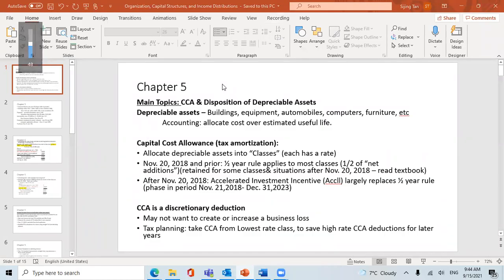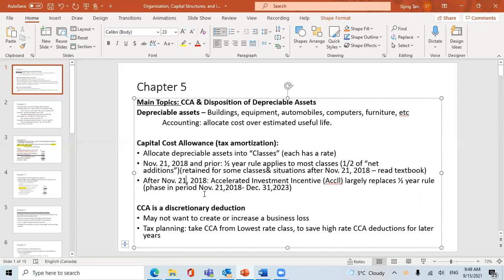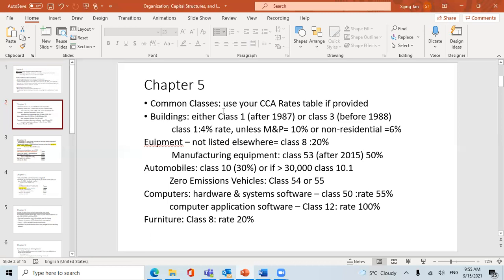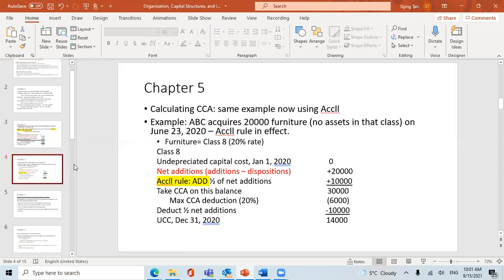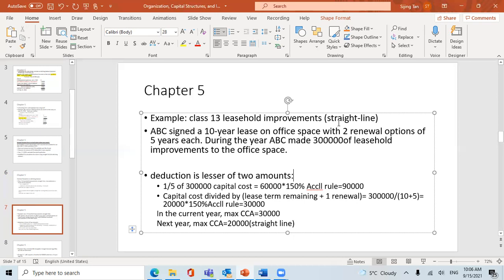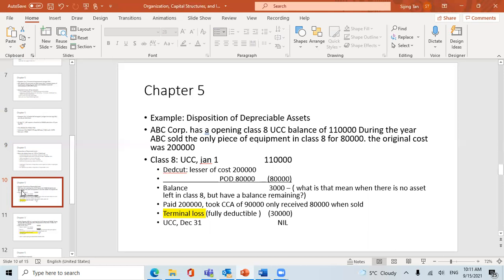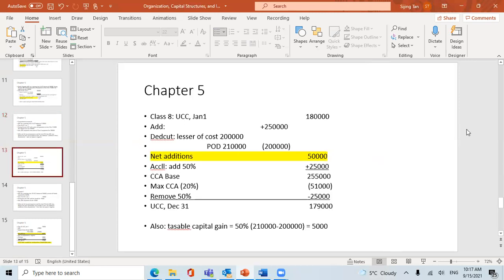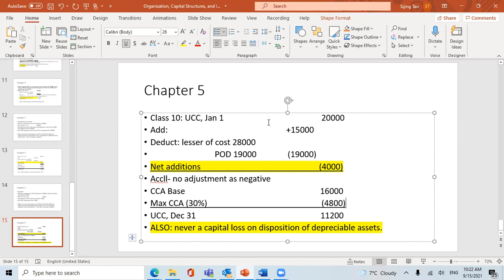capital cost allowance